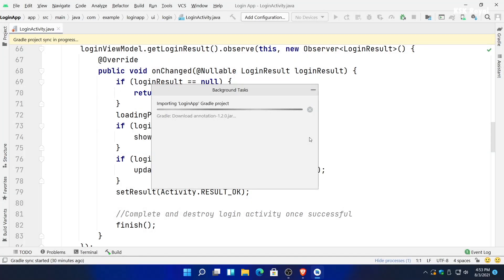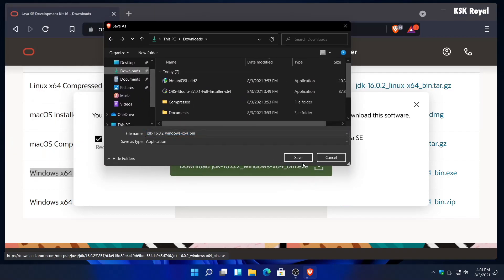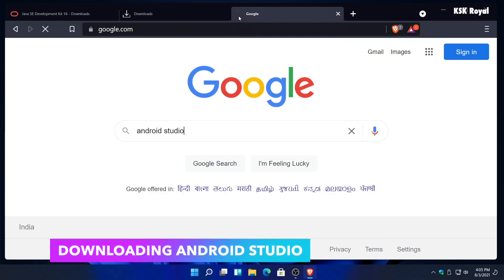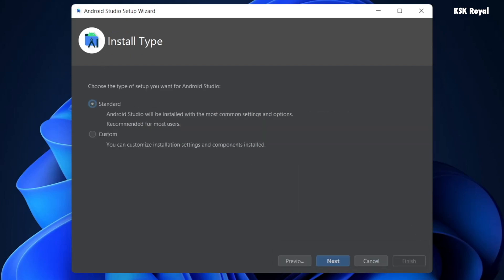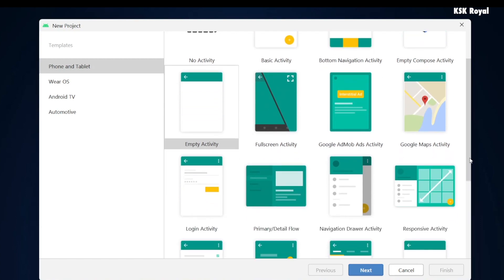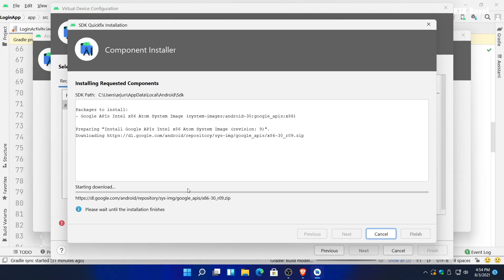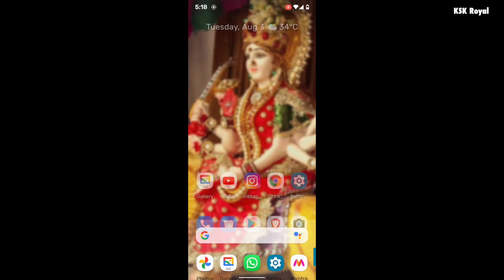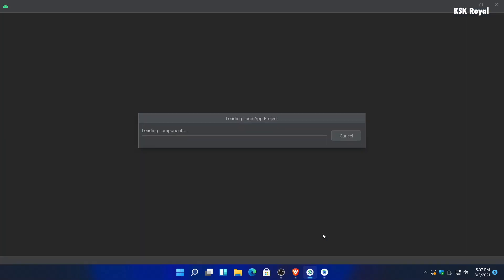How To Install Android Studio On Windows 11| Android Studio Installation With SDK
In this video we will see How to Install Android Studio on Windows 11. Installing Android Studio on Windows 11 is very easy.

Android studio is an IDE used to developer android apps for smartphones, tablets, watches and other google products. This video shows how to install android studio on windows 11 step by step which includes setting up oracle JDK, android studio IDE installation, setting up android SDK , installing android virtual device manager, improving the performance of the android studio and lastly, I will show you how to deploy your android application in your physical device.

Keep in Mind, Android studio  comes with OpenJDK you don’t need to rely on oracle JDK unless if your project is baed on Oracle JDK.
This method will work on any windows 11, windows 11 home, windows 11 pro, and even on windows 10 computers or laptops.

TimeStamps
0:00 Introduction
1:03 iNstalling Oracle JDK
2:16 Adding Java To Environment Path
3:30 Downloading Android Studio
4:19 Installing Android studio
6:29 Creating a Project
8:07 Installing AVD or android Emulator
10:25 Deploying Android app to Physical Device
11:39 Improving the Performance of Android Studio

      Previous
        Videos

          MERE SAI